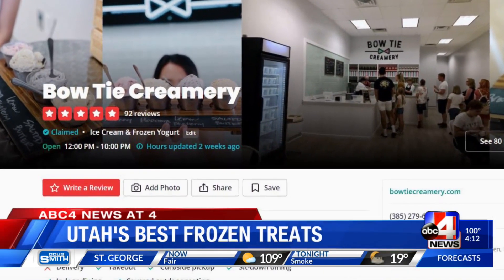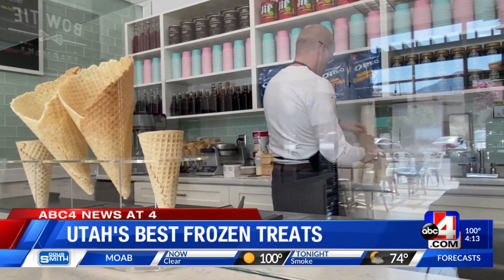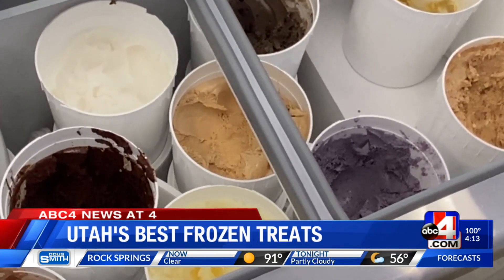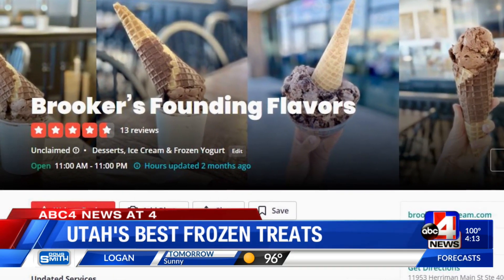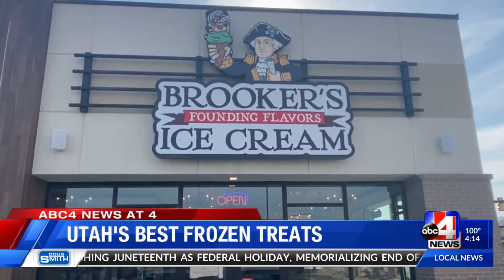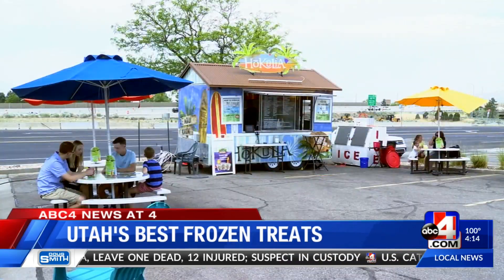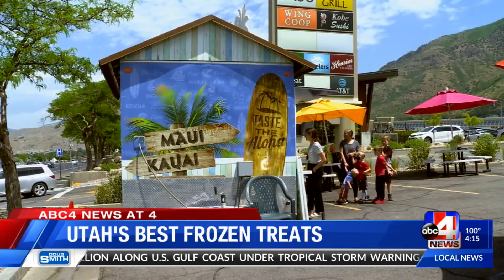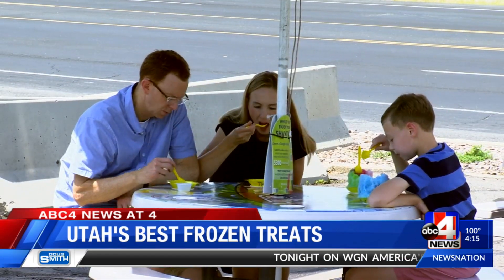‘So delicious’: Yelp reviewers share their favorite spots to get frozen treats in Utah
With the temperatures soaring, many Utahns are seeking out frozen treats.